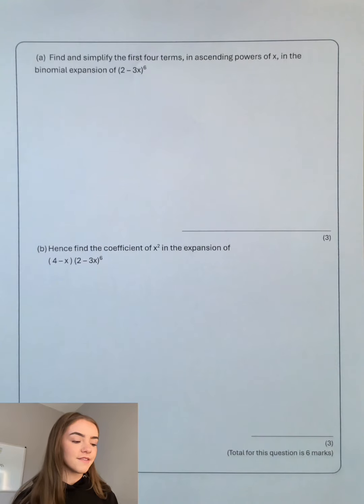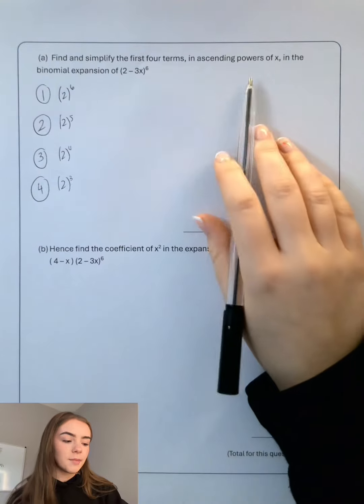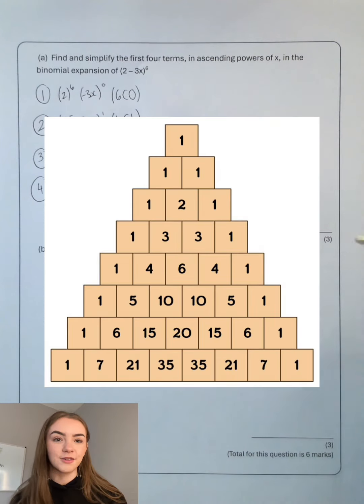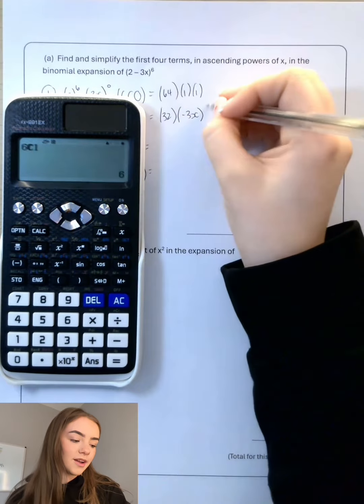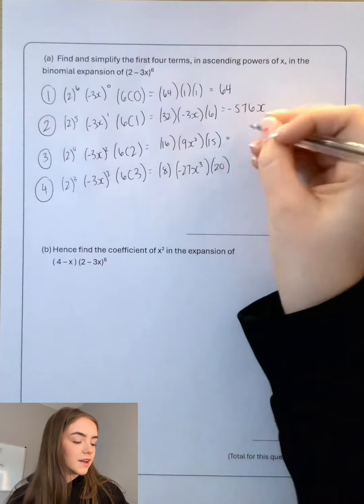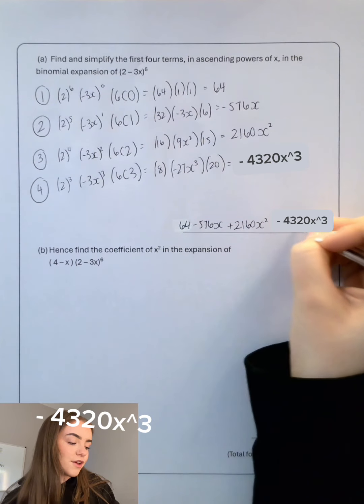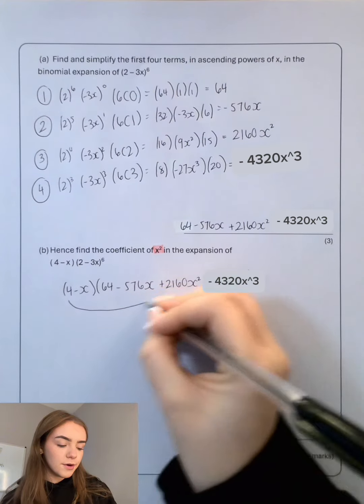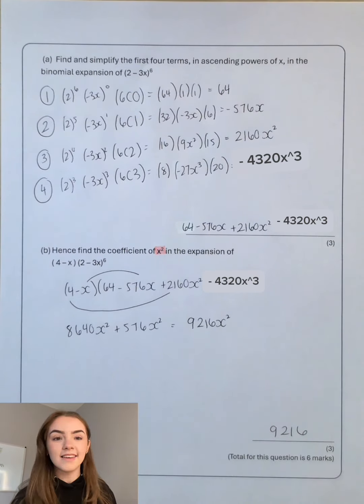104 days to go - A Level Maths - Binomial Expansion